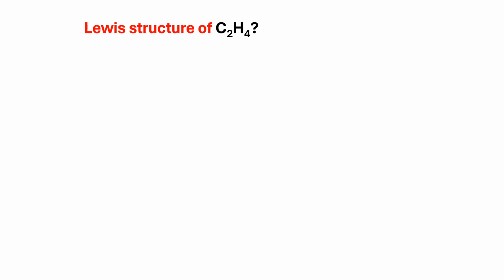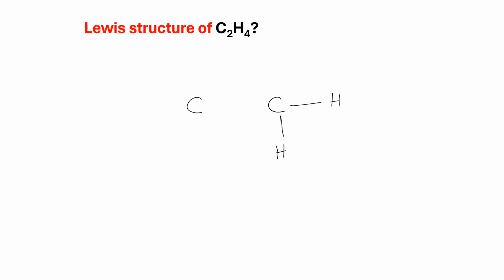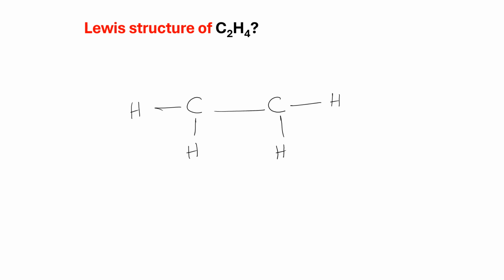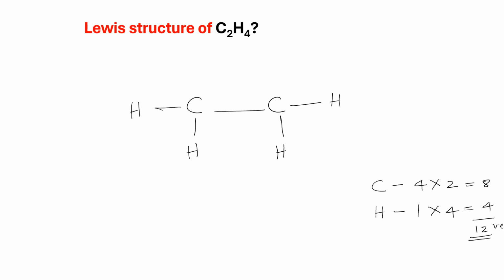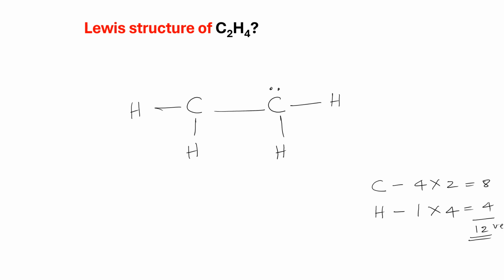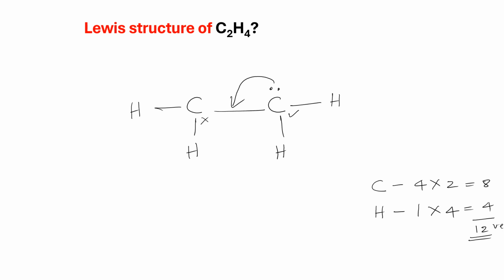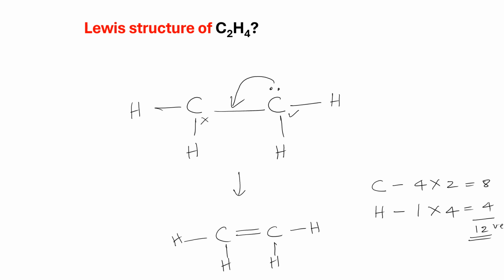Lewis Structure of Ethane C2H4